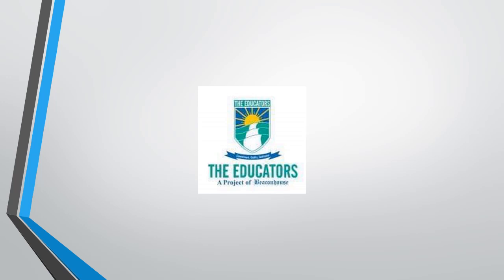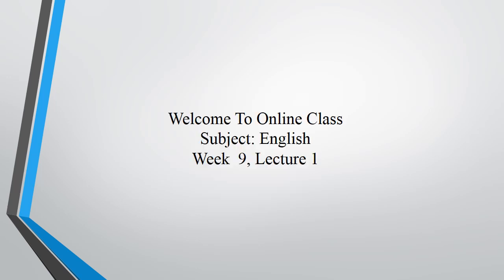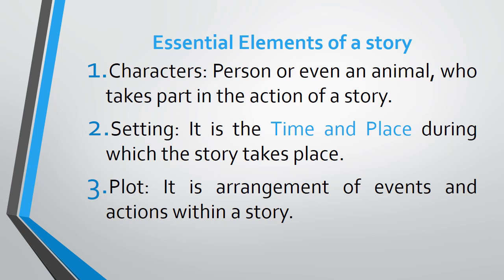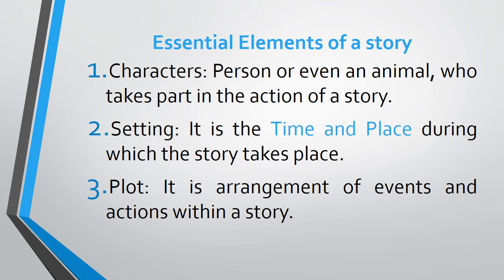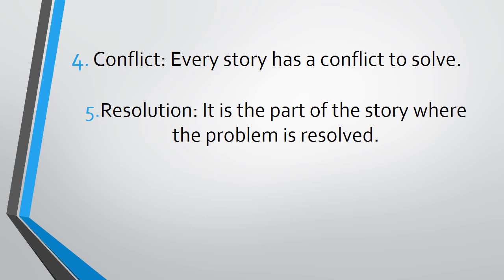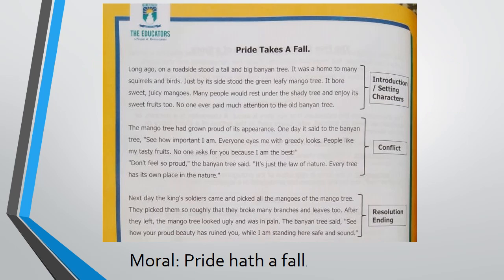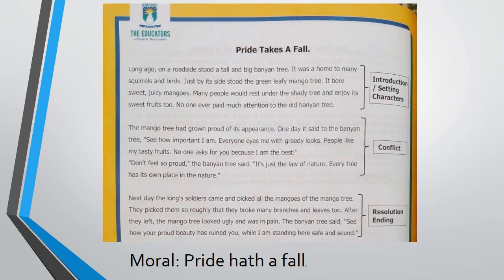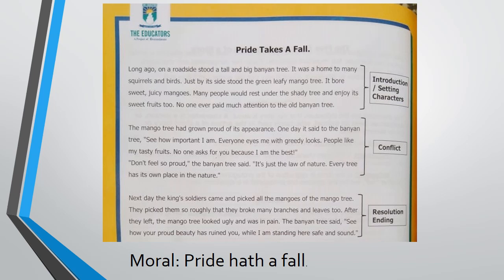05 English W09 L01 00